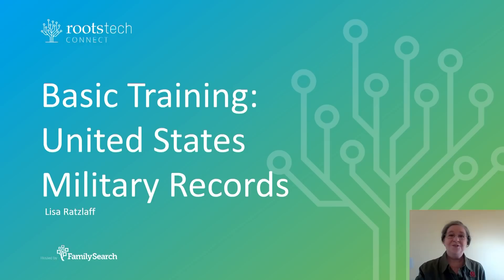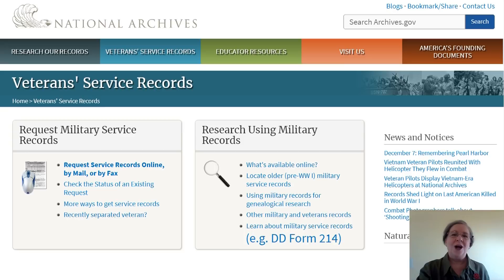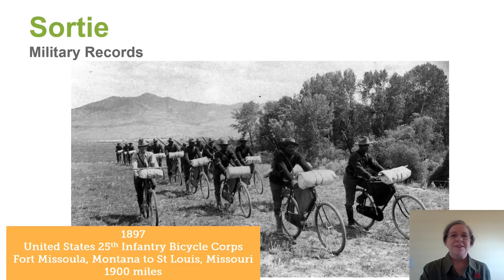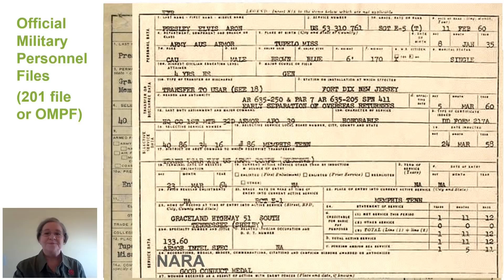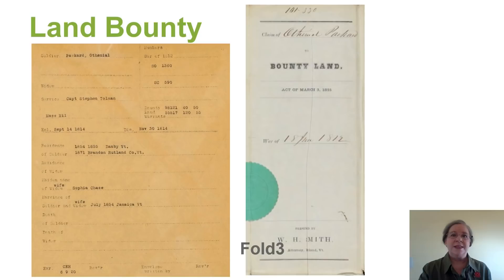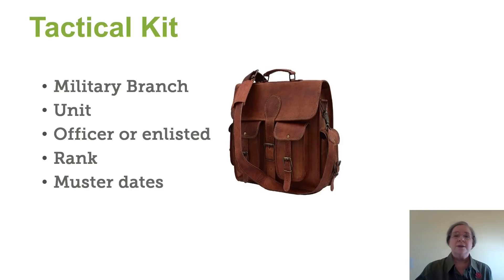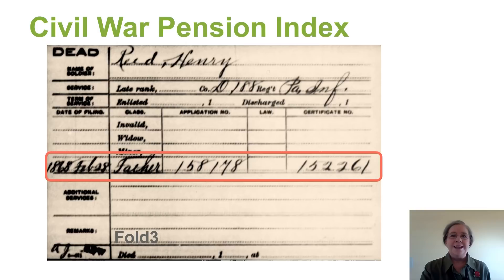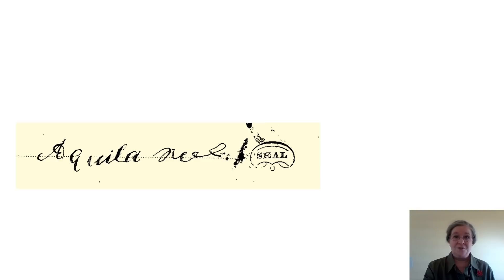Basic Training: U.S. Military Records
Fall into formation! At ease! As part of your basic training, you will be introduced to the paper trail of military records (in triplicate), learn what types of records were created, what records are available, what they may contain, and where to find them. Honor your military ancestors by learning about their service and sacrifices in military records.

Find keynotes like this and hundreds of free family history classes